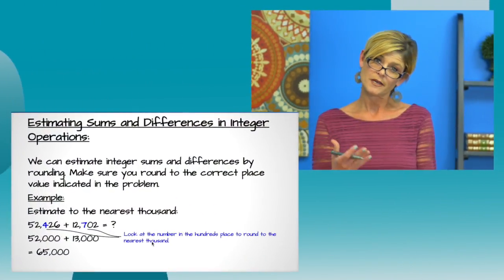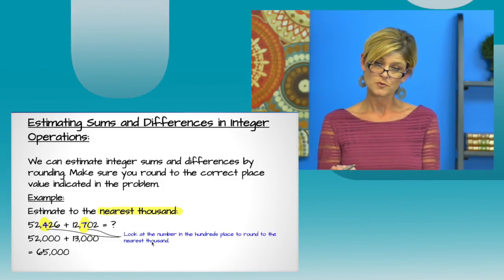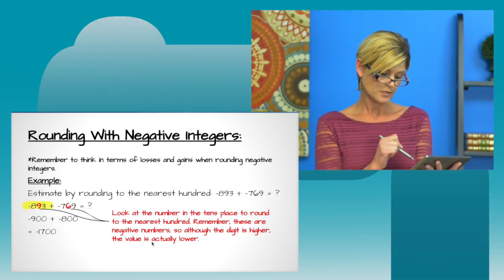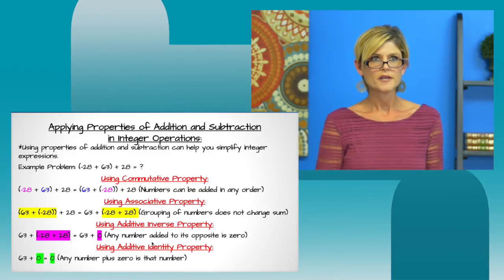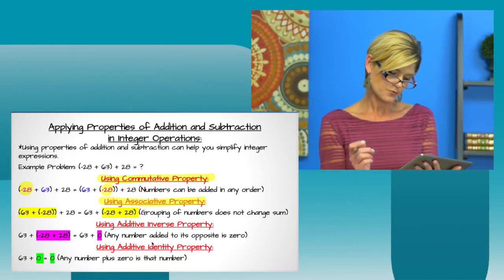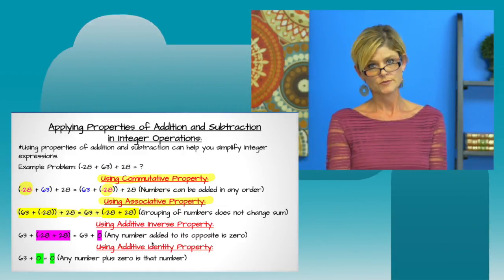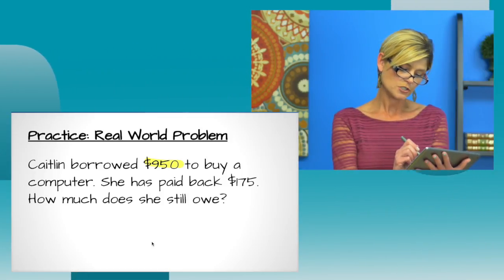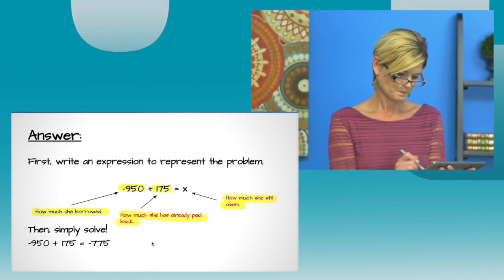Spring into Math 7 Chapter 2 Lesson 4